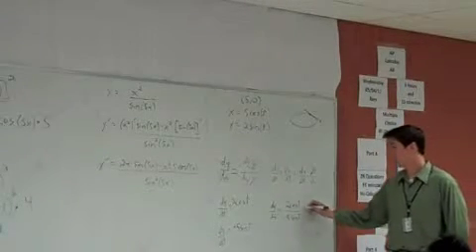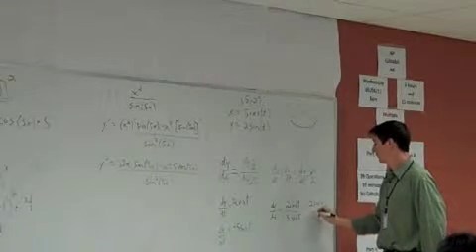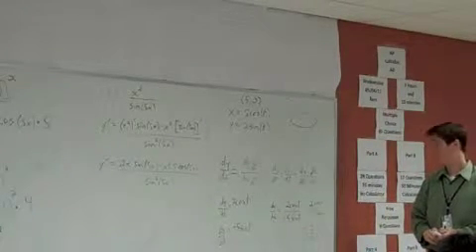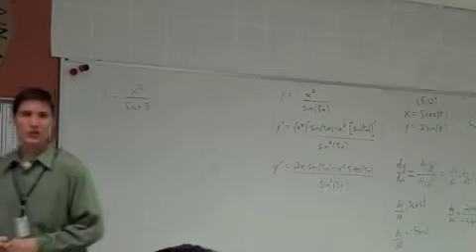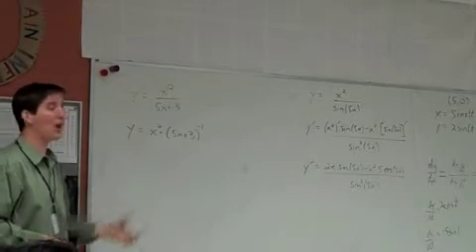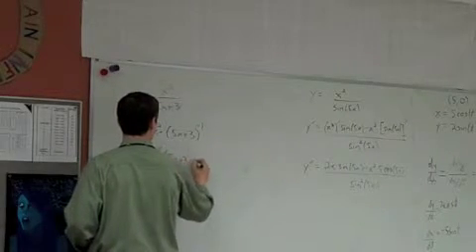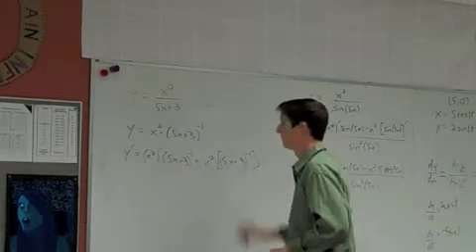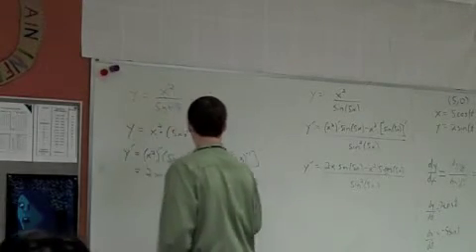calculus 10-28-2010 part IV